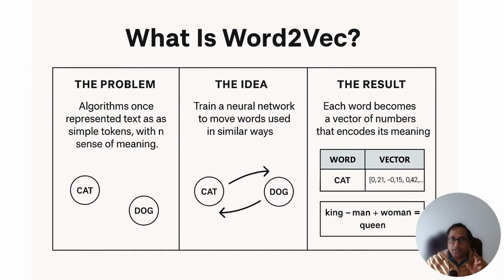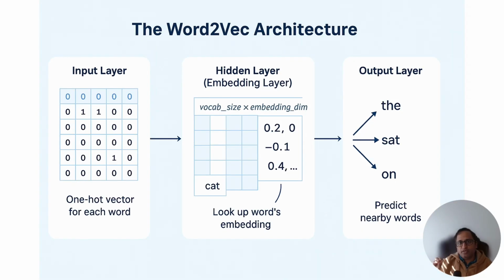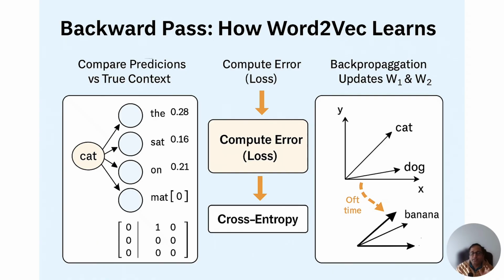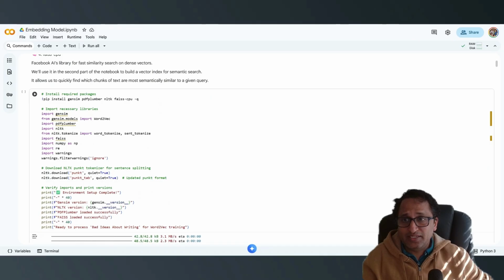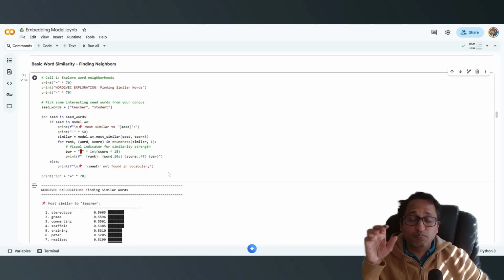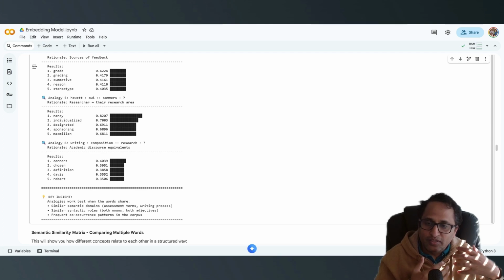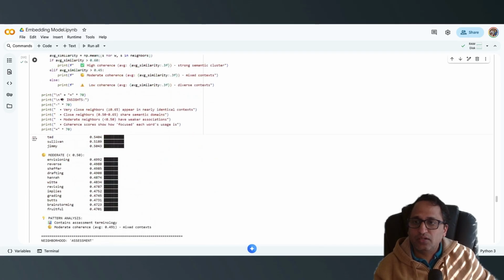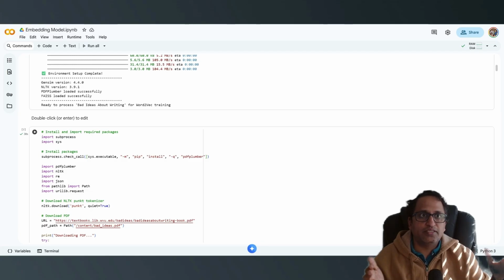LLM Foundation Series - Embedding - Part 2 -Embeddings Deep Dive